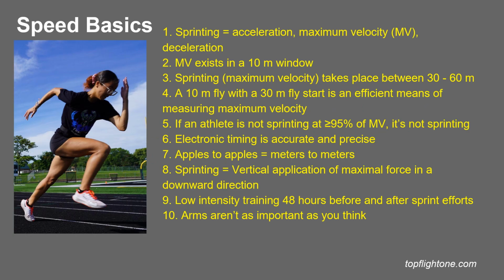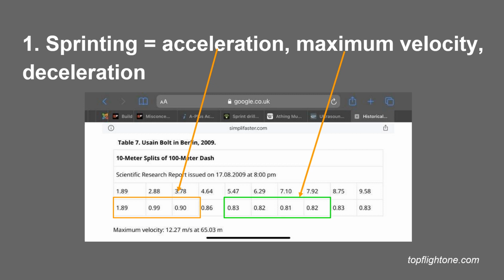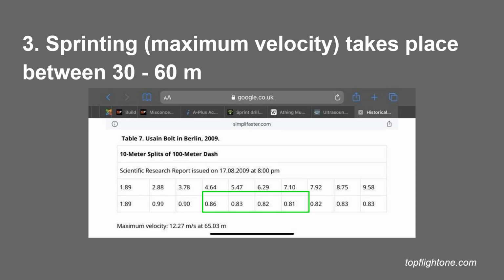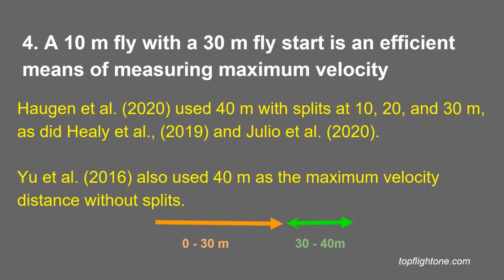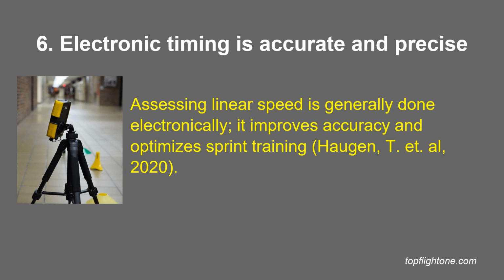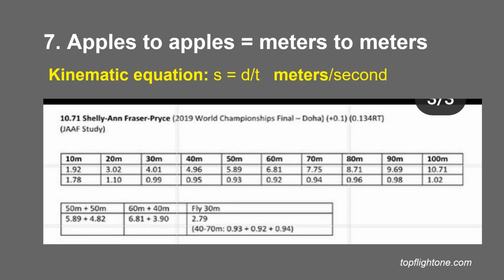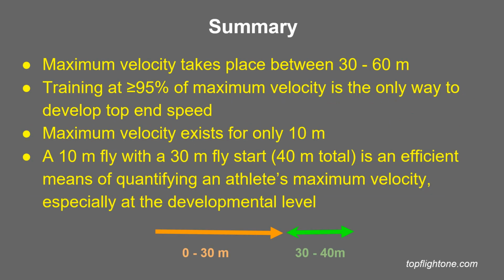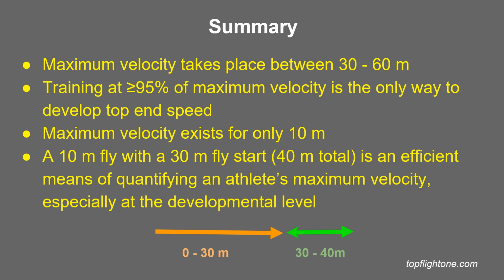Speed 101 (Speed Literacy)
Sprint speed development basics based on scientific research.

Start 00:00
Maximum velocity 3:52
Aspects of sprint development 9:36